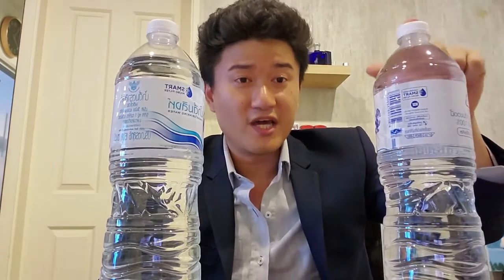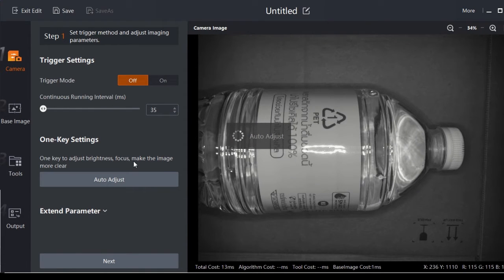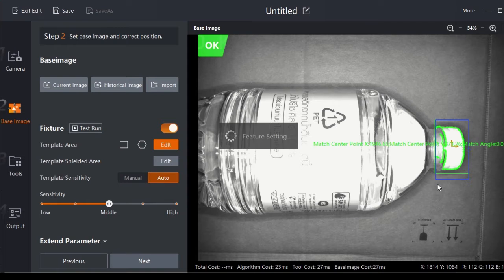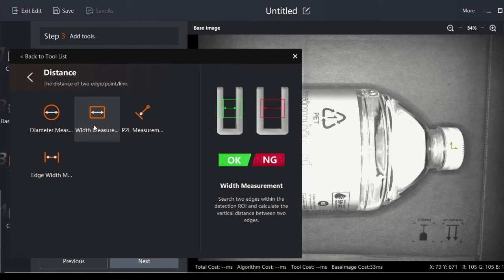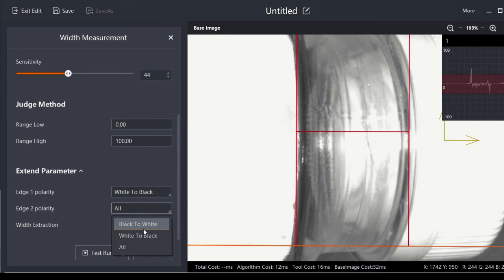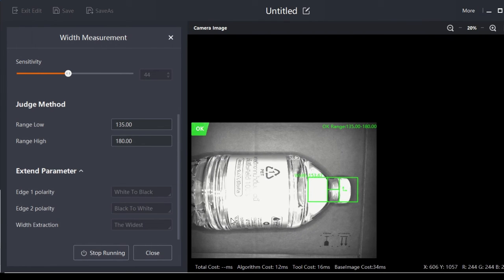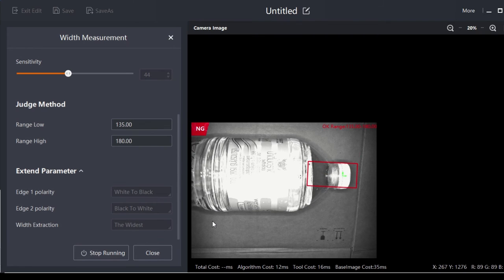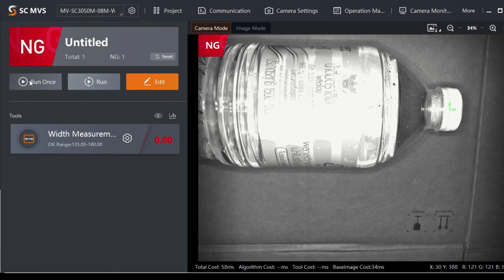HIKrobot - Machine vision for Water level inspection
In the video, you'll learn how we can use a Smart camera to inspect water level within 6 minutes.